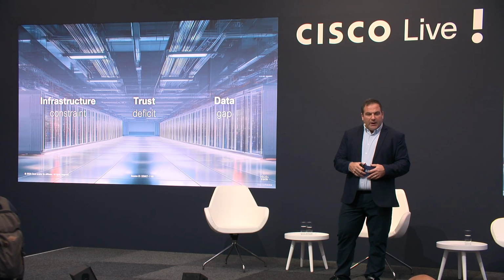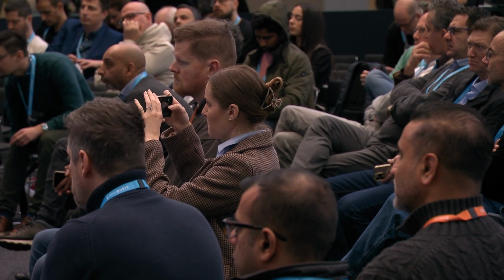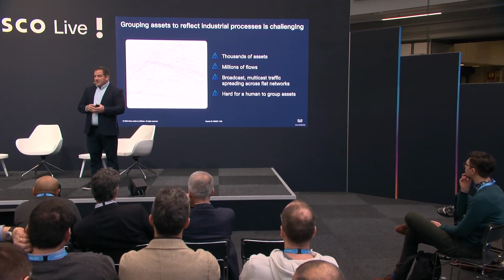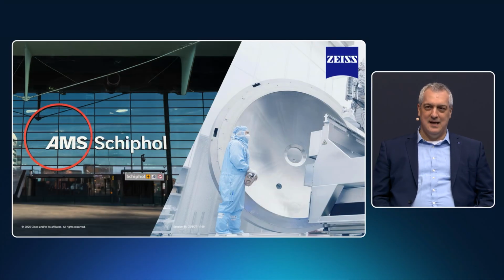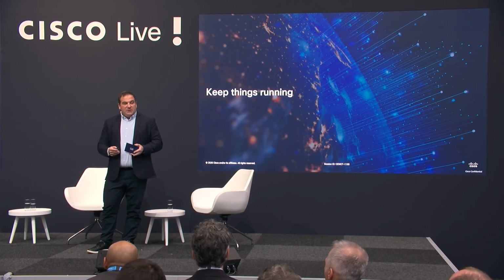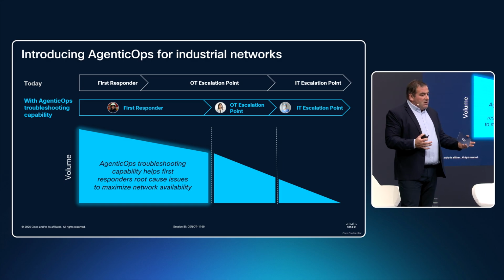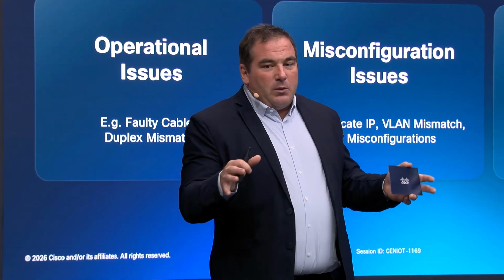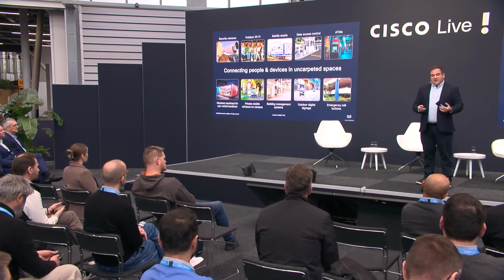Accelerating Industrial Modernization for the AI Era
As industries digitize, modern OT networks are crucial for advanced industrial automation driven by software, machine vision, and AI. This session will guide you through building industrial networks designed for operational simplicity, scale, and security. You will learn strategies to meet demands for increased bandwidth, lower latency, and reliable mobility, with integrated cybersecurity. Discover how AI can augment your network operations to maximize production uptime. Explore unified management approaches for Wi-Fi and URWB. Gain insights into simplifying multisite OT security projects. Walk away with actionable steps to accelerate your industrial modernization journey.